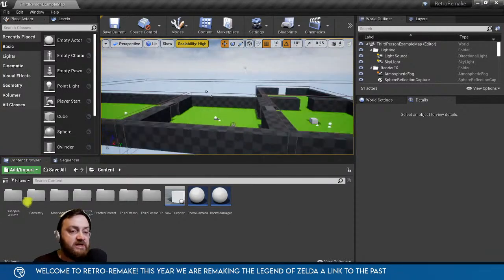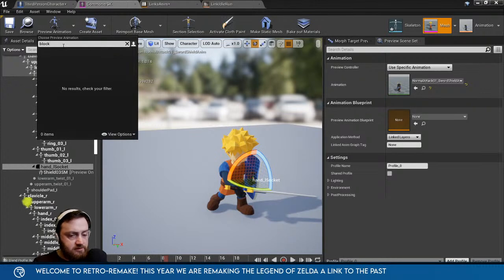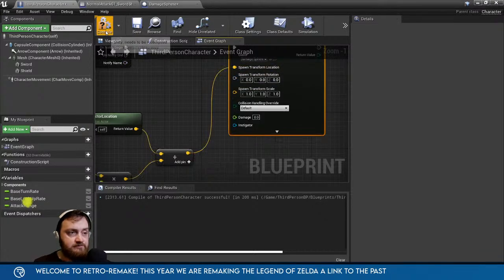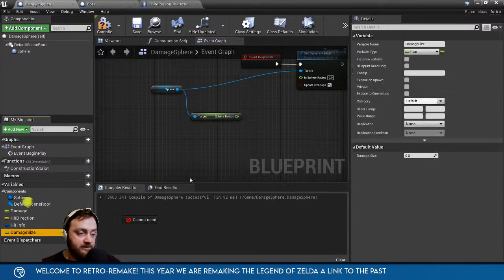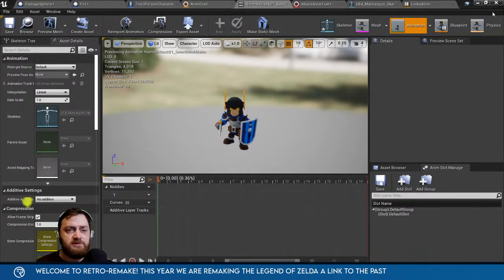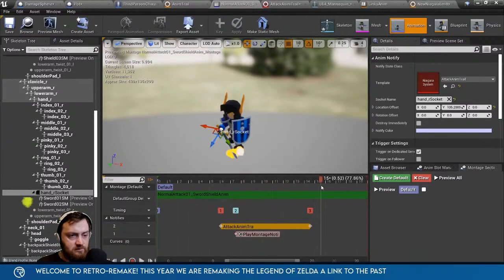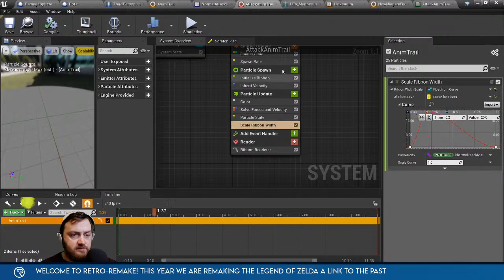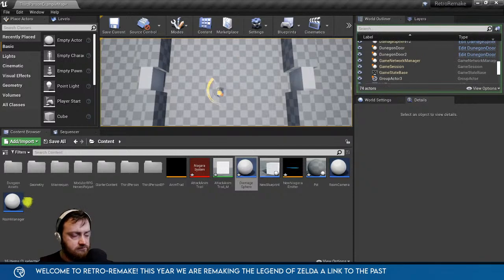Retro Remake - Legend of Zelda Link to the Past #2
Live Stream recorded on 20th February 2021

In Retro Remake we are remaking a classic game throughout the whole year. In 2020 we are remaking Legend of Zelda A Link to the Past.